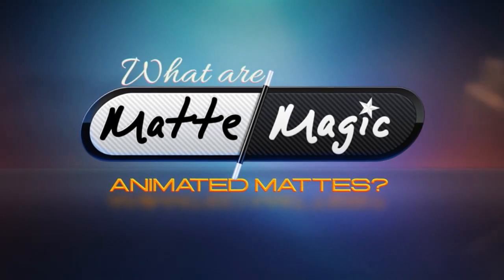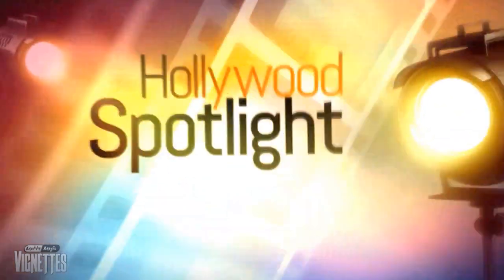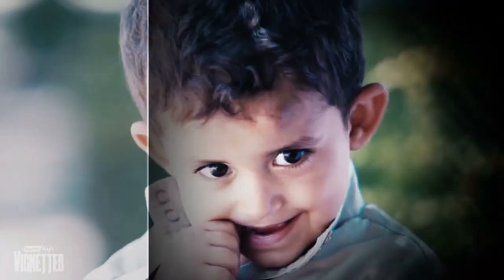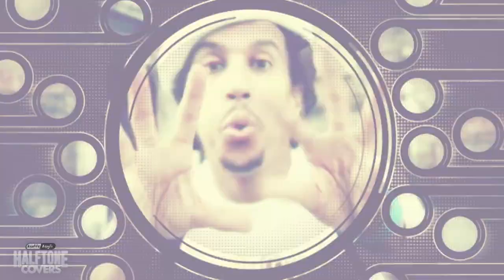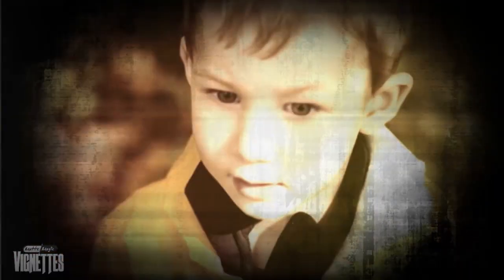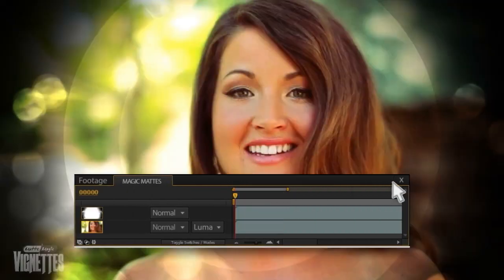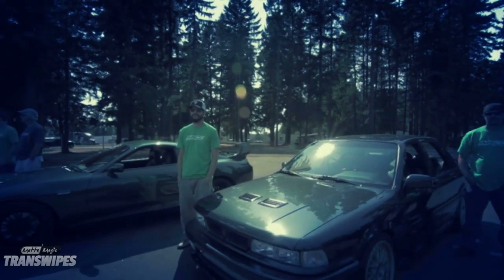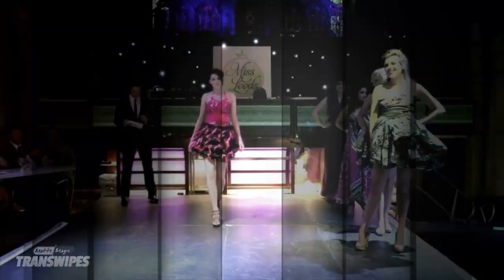What are Matte Magic Animated Mattes?